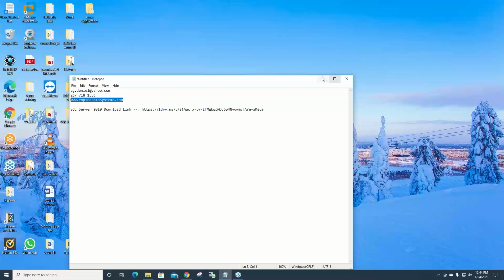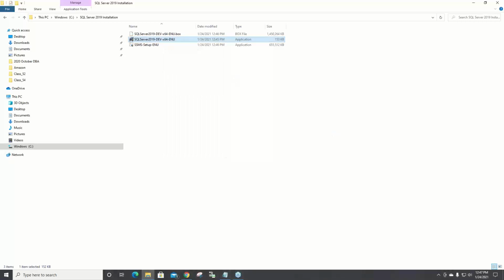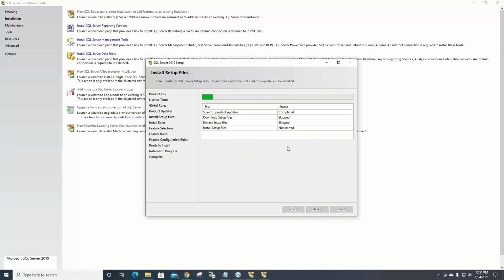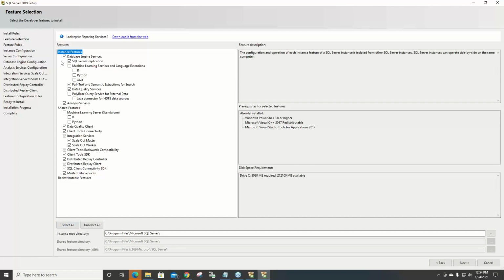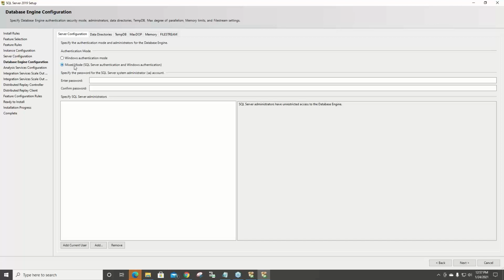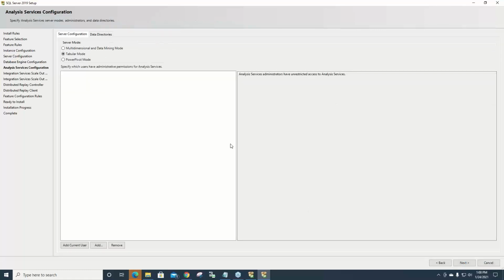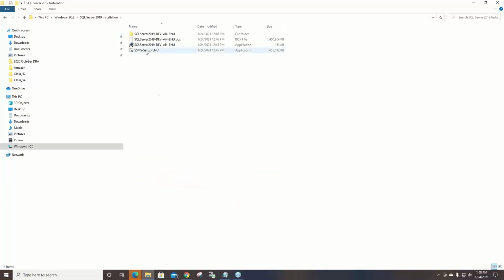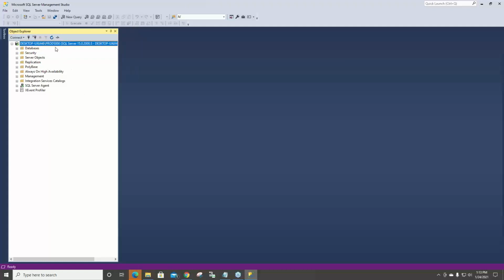Microsoft SQL Server 2019 Installation- By Daniel AG - #1 Database Trainer in USA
Dear Students: In this tutorial, I will guide you through installing Microsoft SQL Server 2019 Developer Edition and SQL Server Management Studio (SSMS).  See you in my SQL Server 2019 DBA, SQL, TSQL, SSIS, SSAS, SSRS, and Power BI training session.